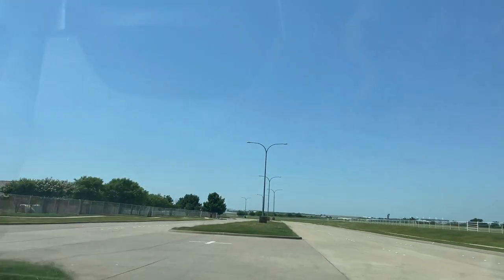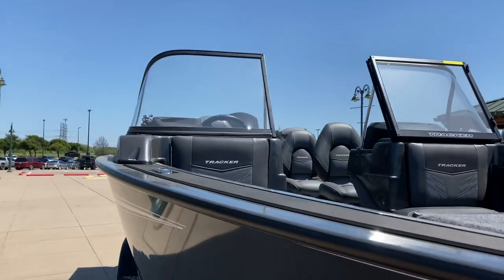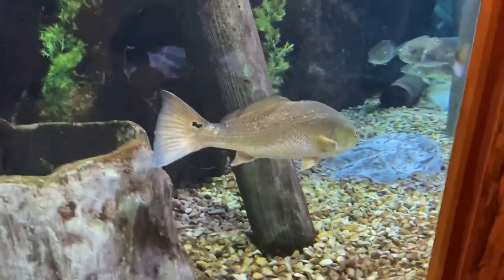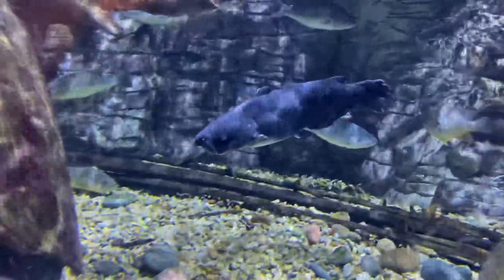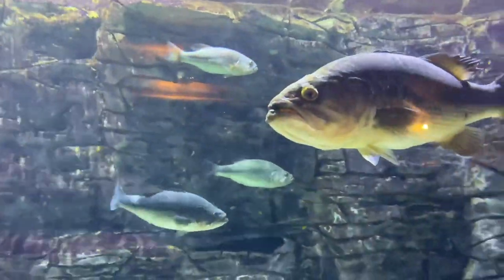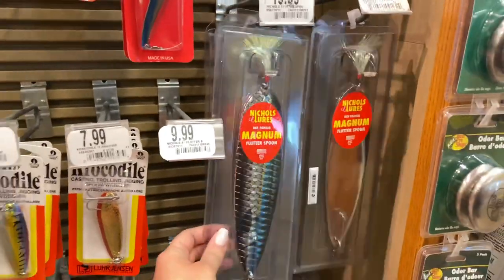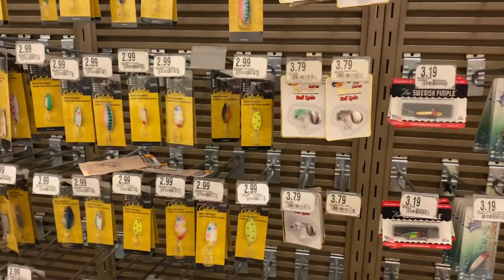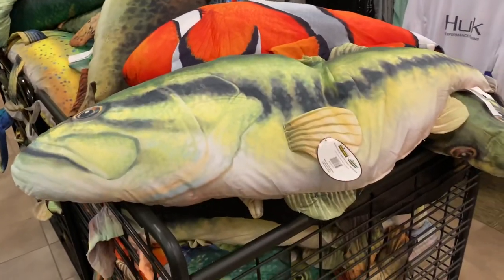Buying Tackle For REDFISH & KINGFISH Fishing!!! Tour Of Cabela’s.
Buying tackle for Redfish & Kingfish fishing! Also take a tour with us at Cabela’s! Our favorite tackle shop.
We are shopping for our best Redfish spoons which double as a Kingfish lure.  Bass pro shop spoons are unquestionably our go to for Saltwater fishing!
We are headed down to Port Aransas this week so we’ve got to gear up!